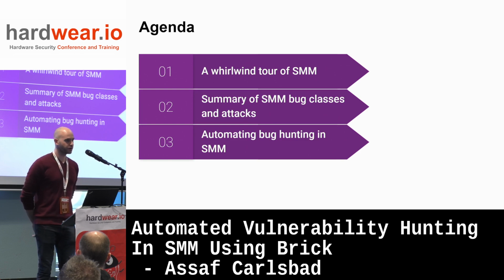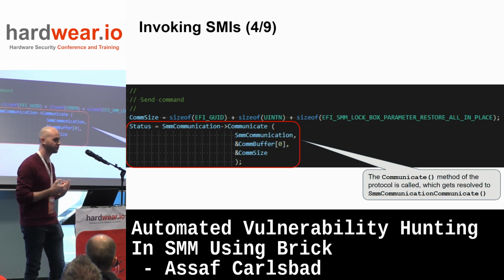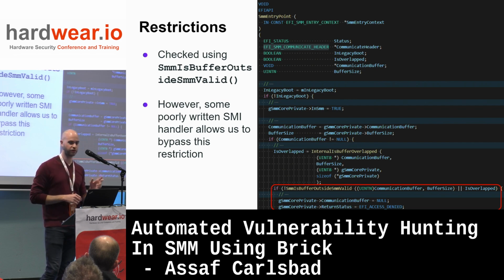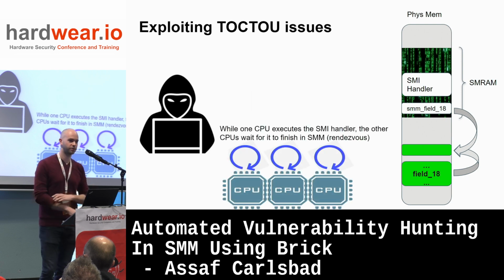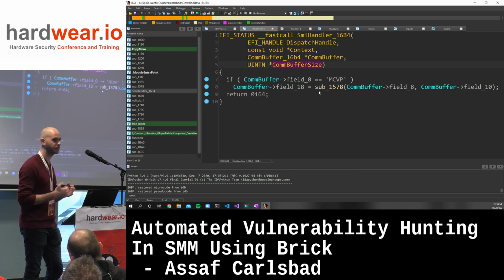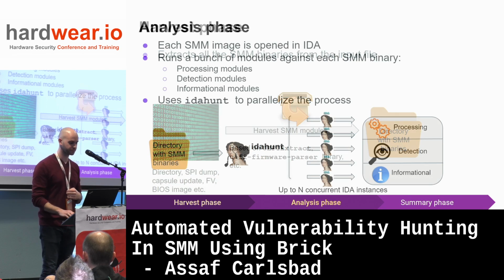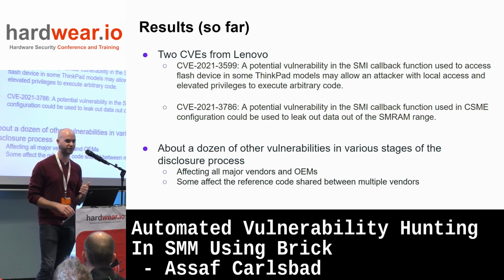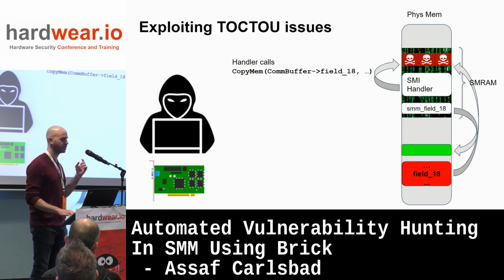Hardwear.io NL 2021: Automated Vulnerability Hunting In SMM Using Brick by Assaf & Itai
Abstract:
Ever since its introduction, SMM was considered by many to be one of the most powerful execution modes of Intel CPUs.

Unfortunately, practice has shown that more often than not, SMM code provided by most OEMs is poorly written and suffers from a myriad of security issues that can be exploited by attackers to elevate their privileges.

So far, hunting for SMM vulnerabilities was a tedious and mostly manual process, suitable only for domain experts. This talk aims to change all of that by presenting Brick, an easy-to-use, automated vulnerability scanner that searches for common vulnerabilities and anti-patterns in SMM code. Along the way, we'll also review some actual CVEs that were discovered by this tool.